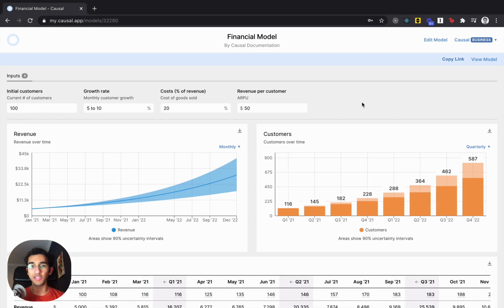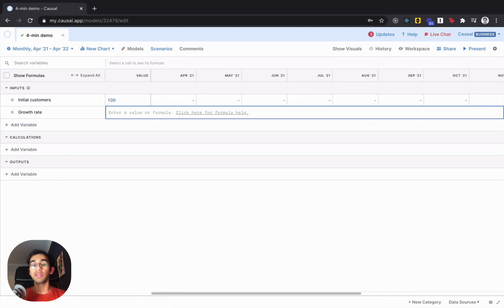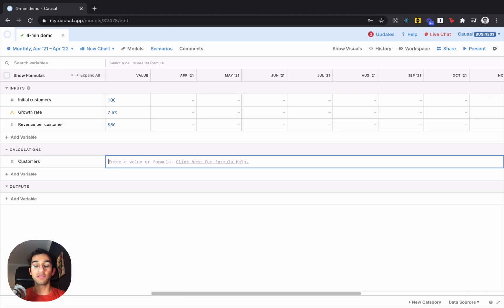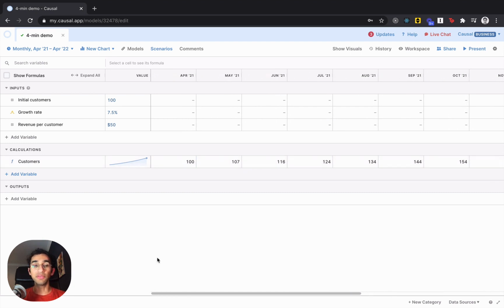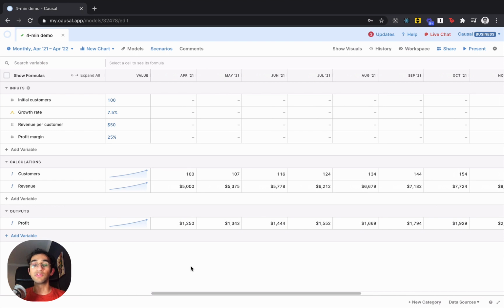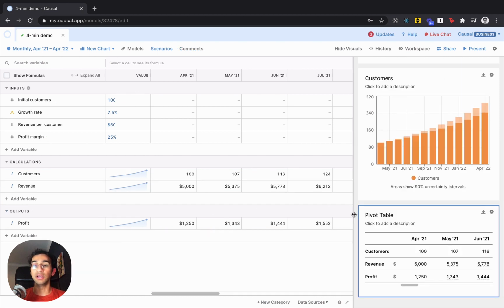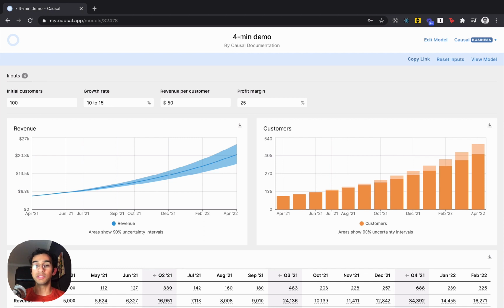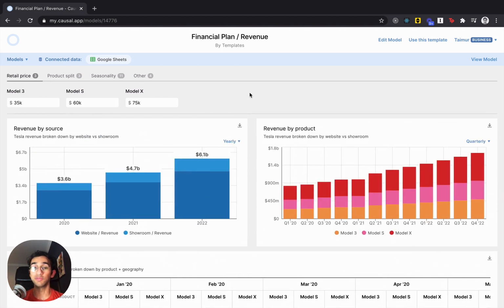Causal: The 4-minute Demo